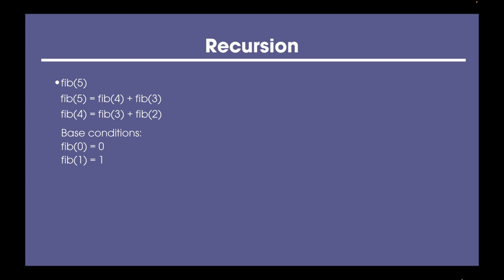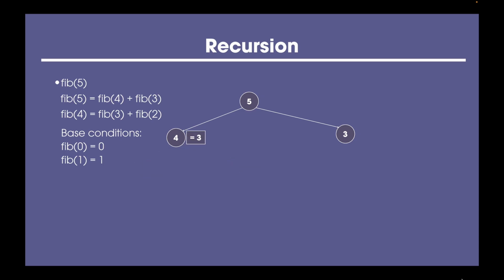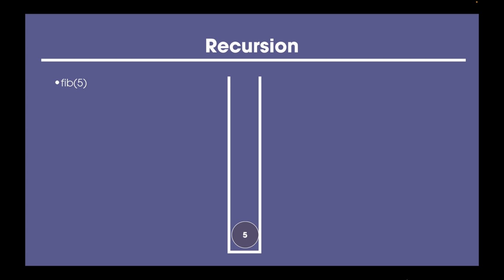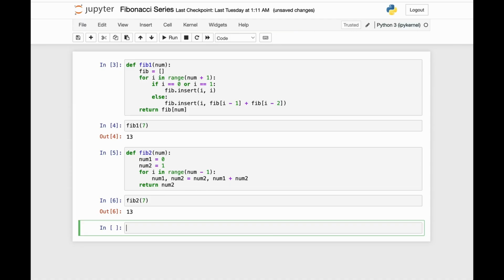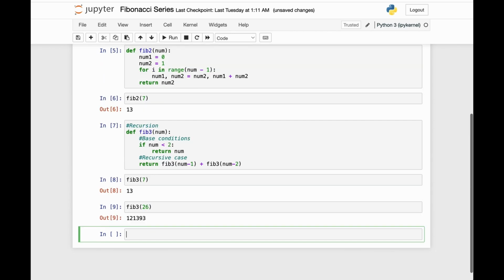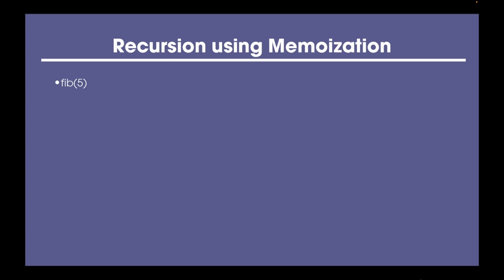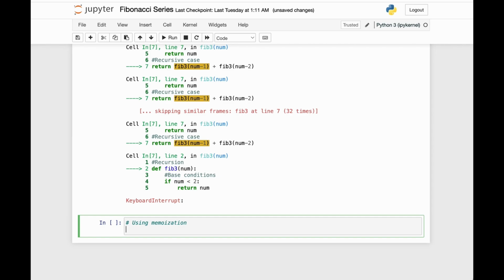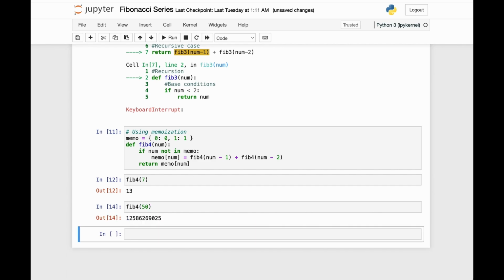Dynamic Programming via Recursion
0:00 Dynamic Programming
0:11 Recursion
1:06 Visualization - Recursion
3:38 Memory level Visualization
6:15 Implementation - Recursion
7:48 Problem - Recursion
8:12 Visualize the problem
8:56 Recursion using Memoization
11:16 Implementation - Recursion using Memoization